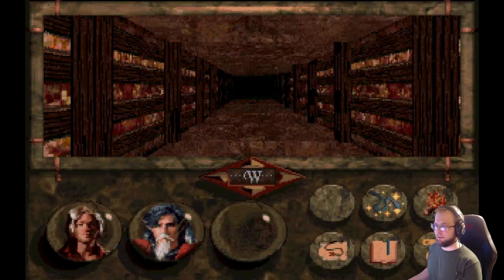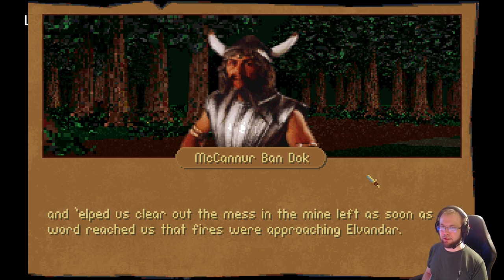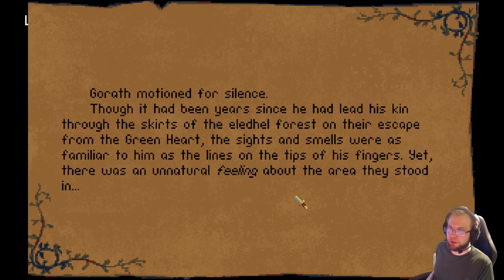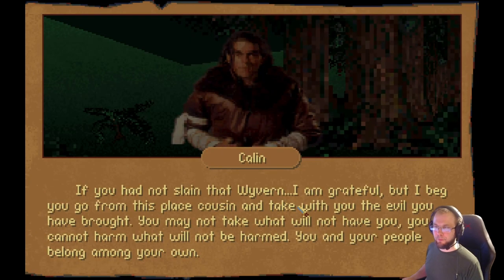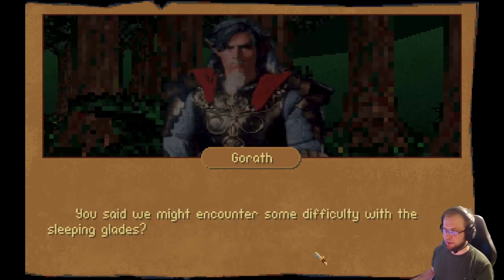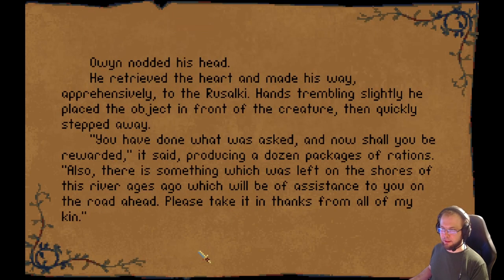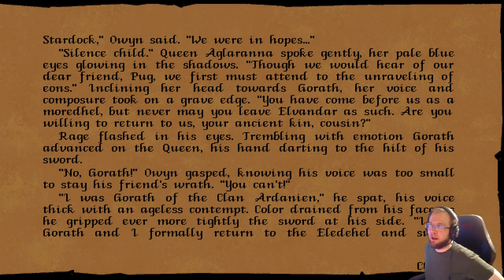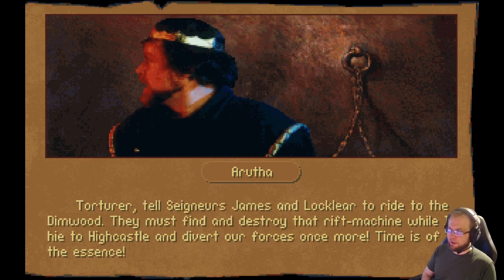Betrayal at Krondor - 30 years anniversary part 15: Elvandar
Betrayal at Krondor is an MS-DOS-based role-playing video game developed by Dynamix and released by Sierra On-Line in the summer of 1993.  Betrayal at Krondor takes place largely in Midkemia, the fantasy world developed by Raymond E. Feist in his Riftwar novels.